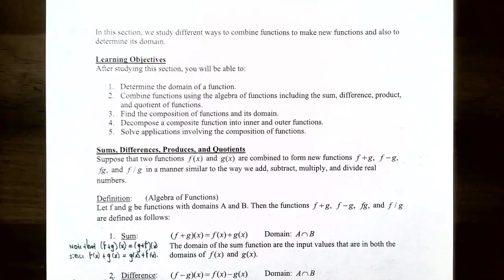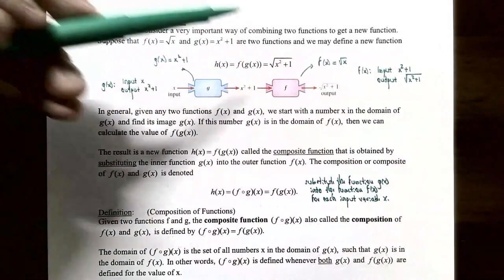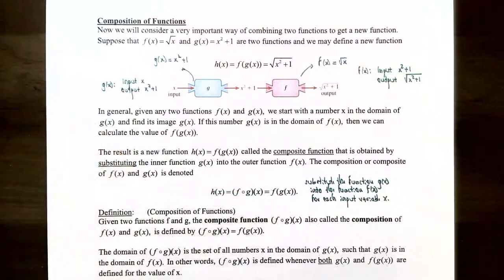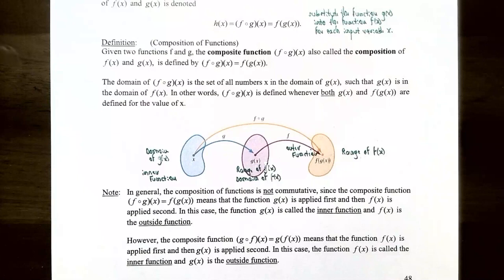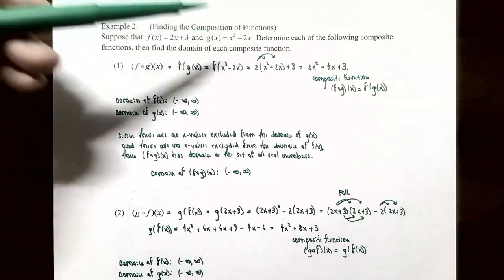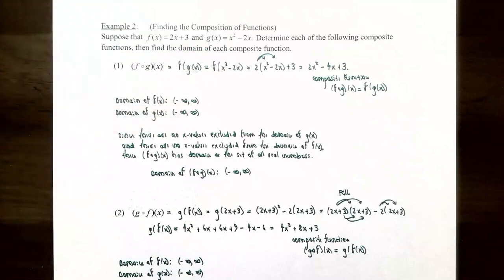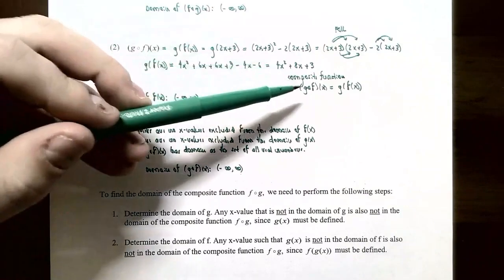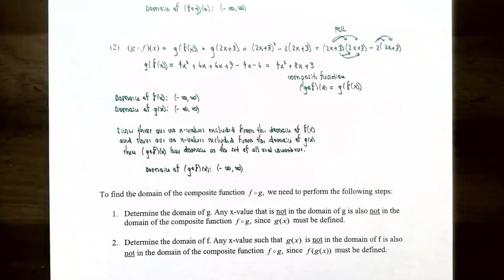Composition of Functions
In addition to the sum, difference, product, and quotient of two functions, there is one more way to combine two functions to form a new function called composition. We discuss how to form a composite function (fog)(x) and (gof)(x), as well as determine the domain of composite functions. We also cover decomposition of a function and an application involving forming a composite function.